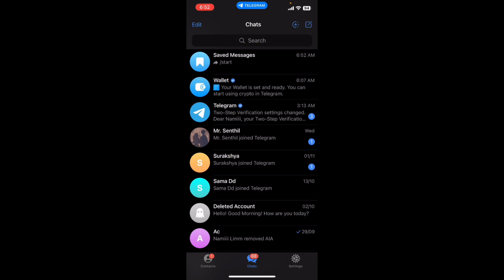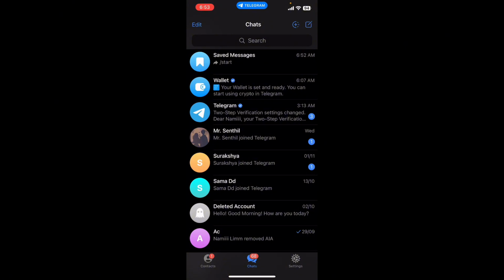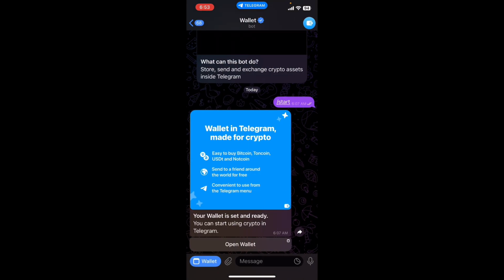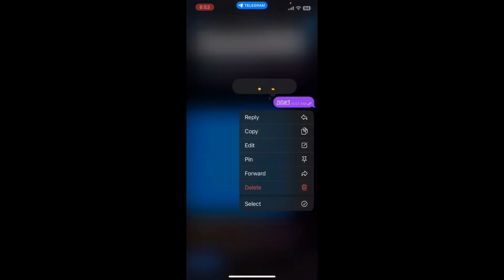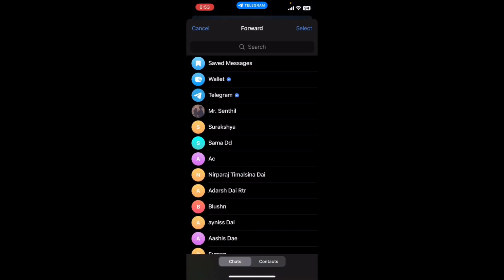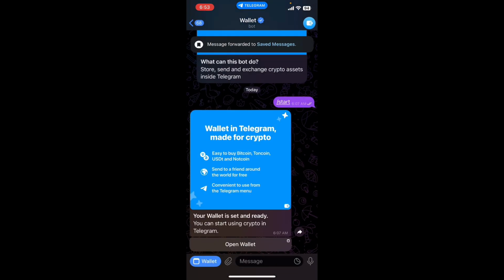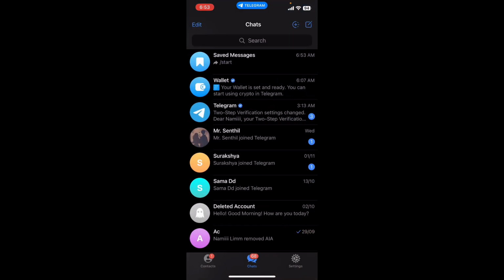How To Save Messages From Telegram (2025)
Want to keep important messages safe on Telegram? Saving messages is a quick way to ensure you can easily access important chats or information whenever needed. Telegram’s built-in features simplify saving and organizing messages for later reference.

Wrap-Up:
That’s all about saving messages on Telegram! Got questions or ideas? Drop them in the comments below—we’d love to hear from you!